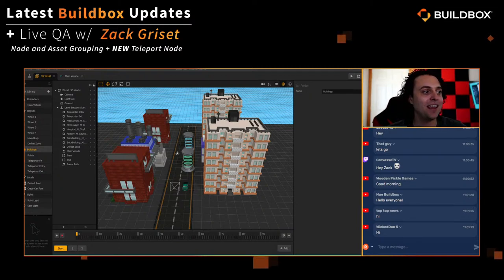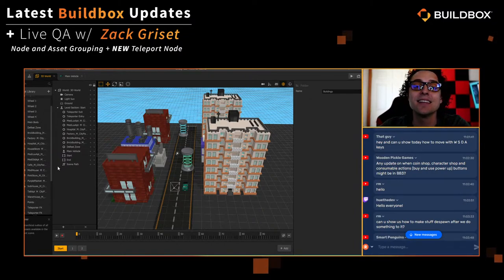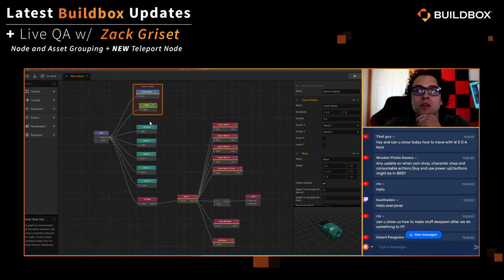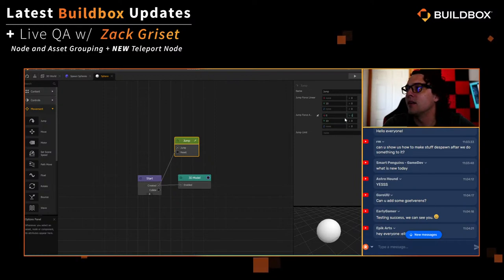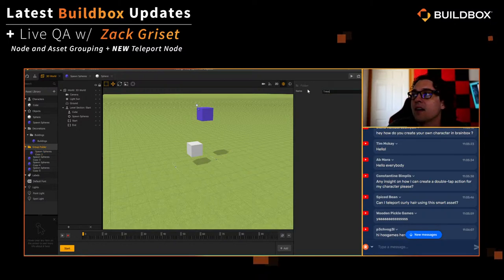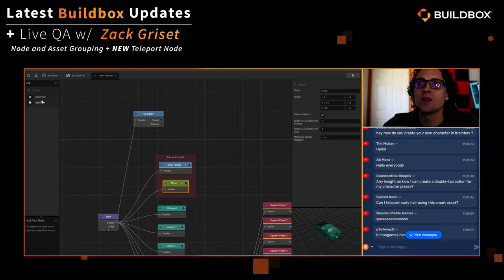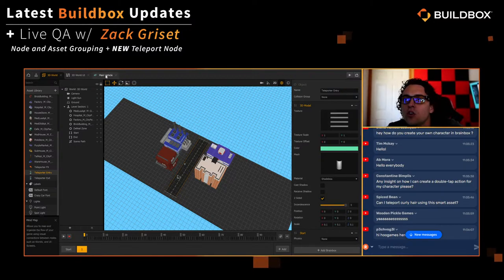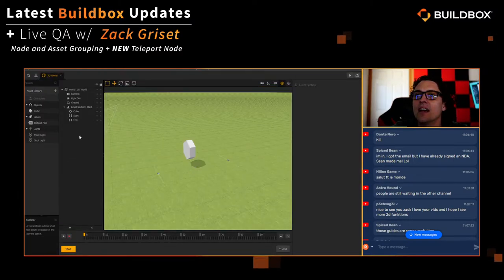Live Q&A with Zack Griset (Latest Buildbox Updates)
In this week's Livestream, Zack will walk you through all the latest Buildbox updates and features. We've added a new teleport node, custom grouping, and even offline mode. You'll learn about each feature and how to use it. Plus, you'll have the opportunity to ask any questions you have during the live Q&A.